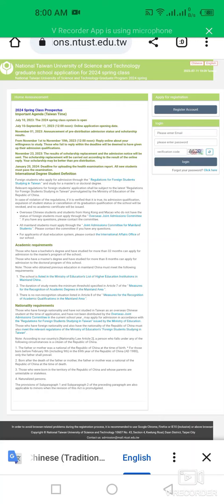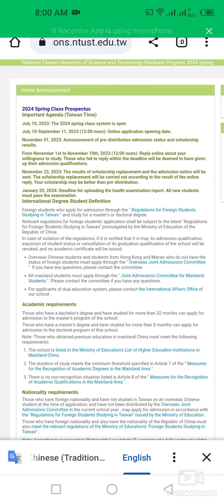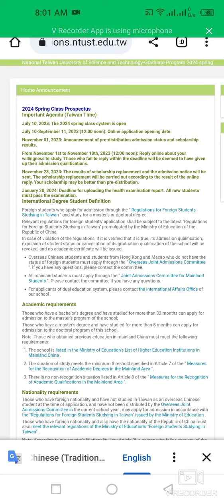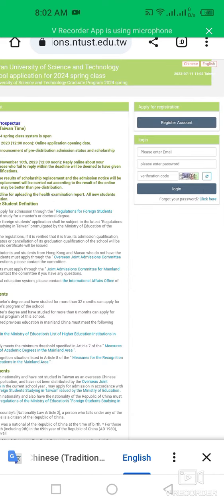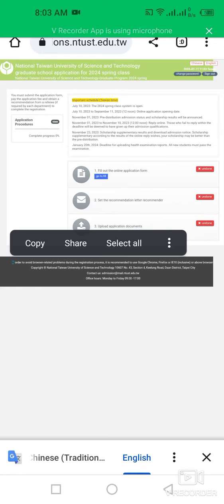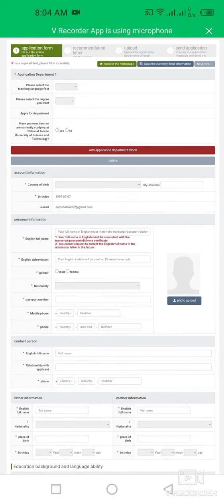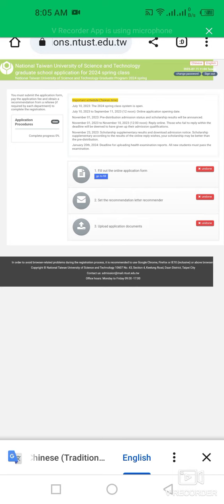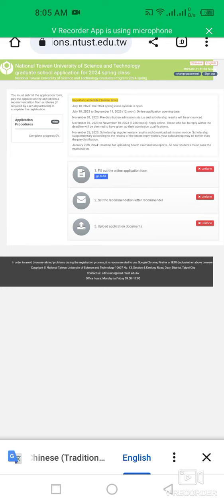How To Apply For National Taiwan University Of Science and Technology| MS/PhD| Study In Taiwan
This video is about how to apply for National Taiwan University of Science and Technology-Graduate Program 2024 spring for master and doctoral degree progam.

Guidelines for 2024 Spring :
Important Dates (Taiwan Time)
Jul. 10, 2023:System opens for 2024 Spring semester
Jul. 10, 2023 to Sep. 11, 2023(end at 12:00 noon):Online application period.
Nov. 01, 2023:1st-stage admission result announcement.
Nov. 01, 2023 to Nov. 10, 2023(end at 12:00 noon):Online intention reply for enrollment. Failure to reply within the deadline will be regarded as voluntarily giving up admission
Nov. 23, 2023:Admission result confirmation and sending out LOA. Applicants' scholarship status may be updated according to 1st- stage admission results.
Jan. 20, 2024:Deadline for health report online submission. All new students have to pass the health check.